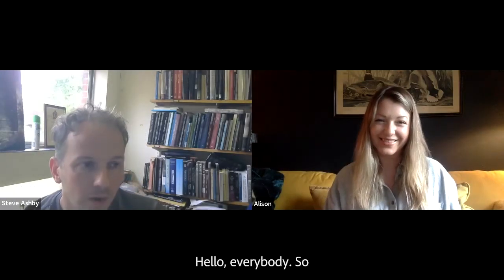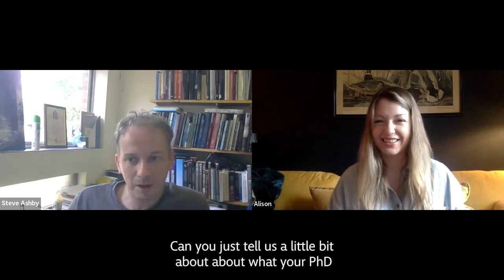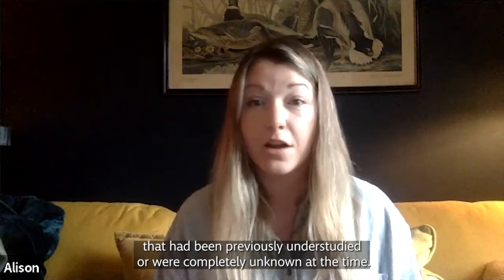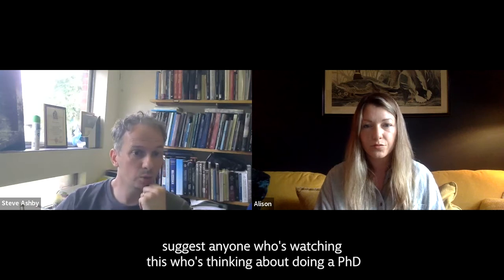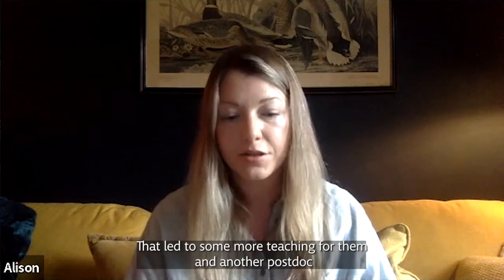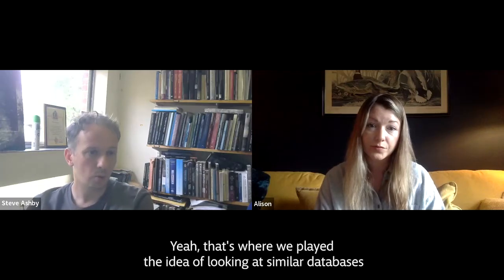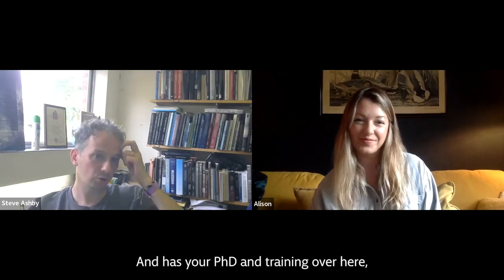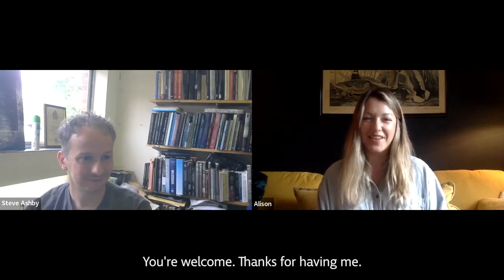My Research: Alison Leonard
Alumna Dr Alison Leonard tells us about her PhD in Viking_Age landscape and artefact studies, how this led to postdoctoral research and book projects, and her career in teaching and TV.